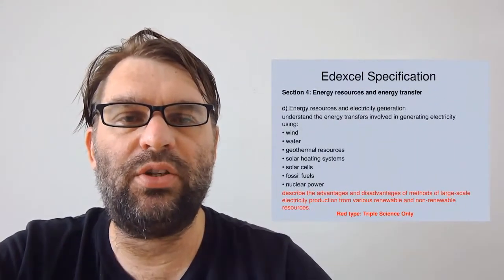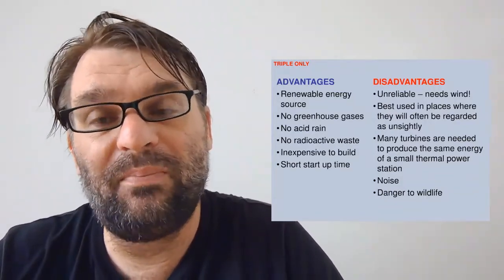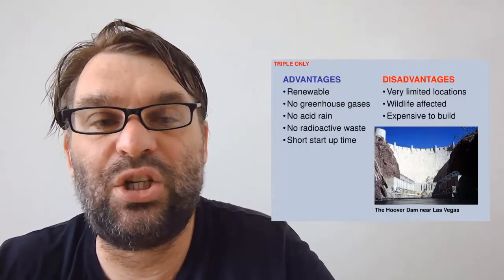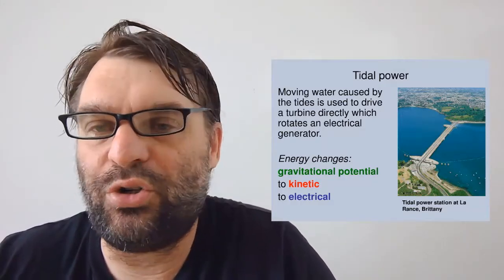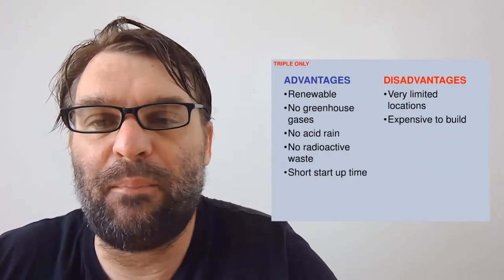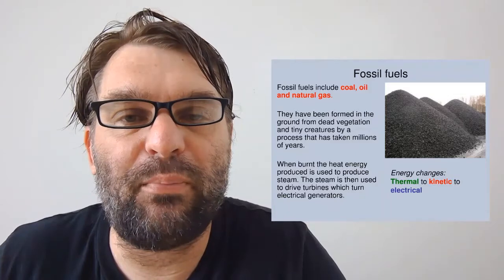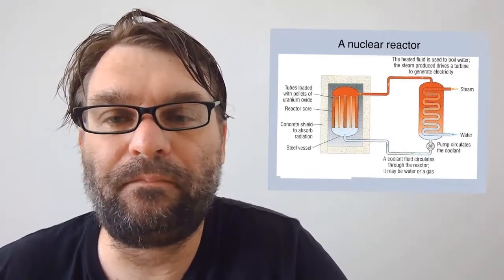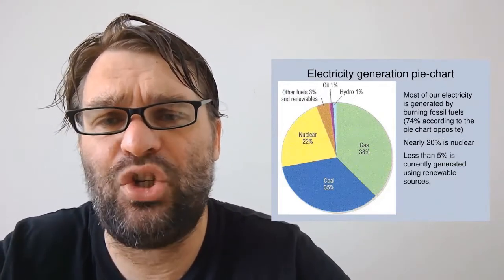Energy Resources and Energy Generation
IGCSE Edexcel Physics Lesson on energy production.